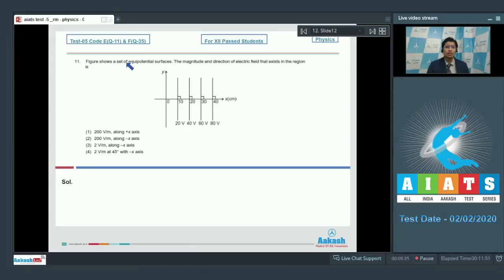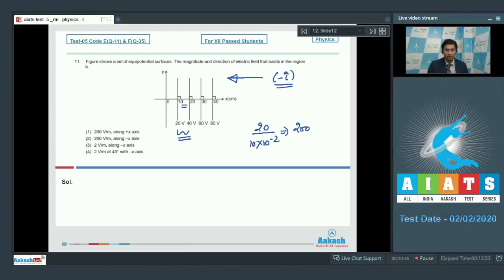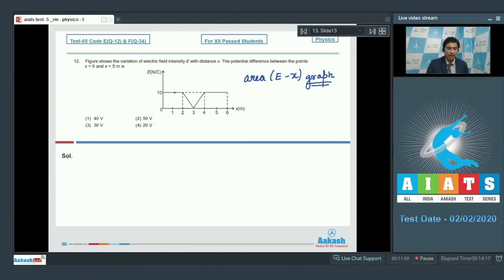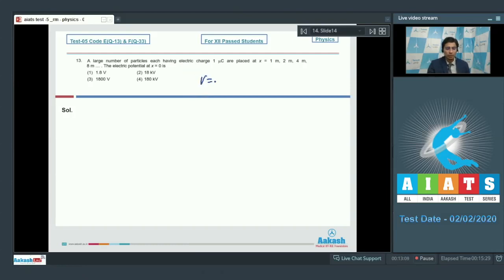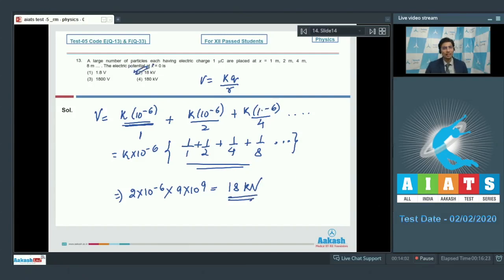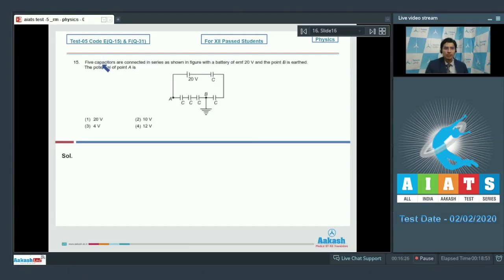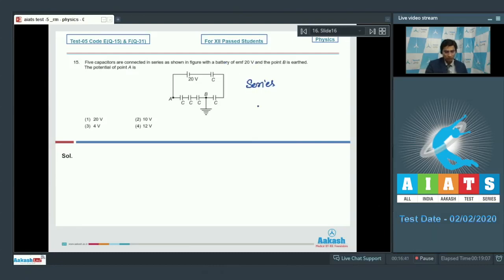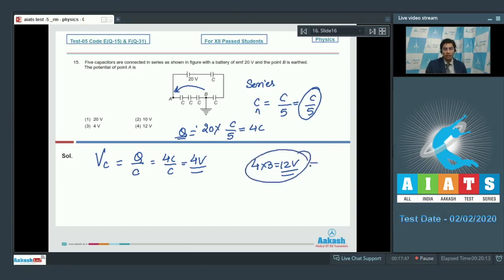AIATS TEST 05 Code E&F For XII Passed Students PHYSICS MEDICAL 2020RM Q11 to 15